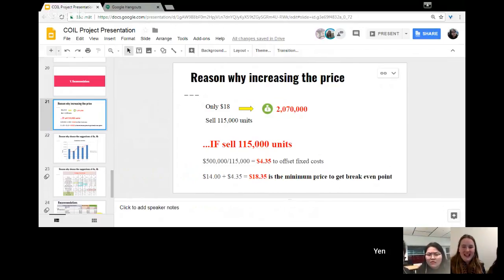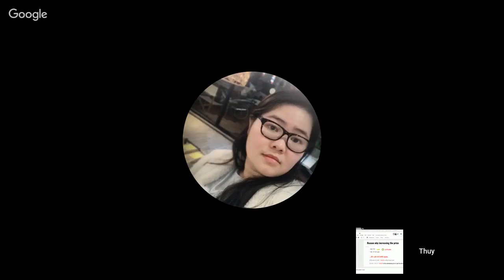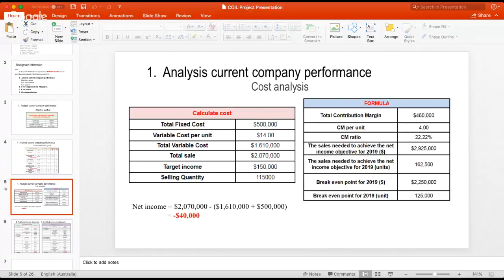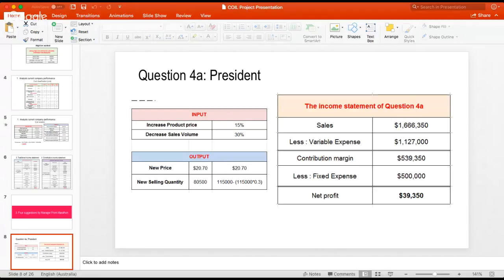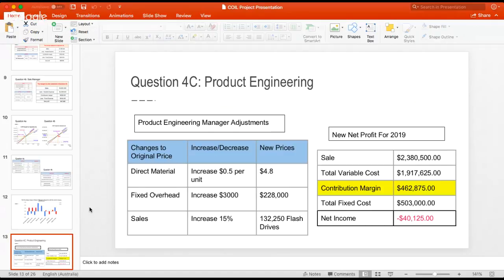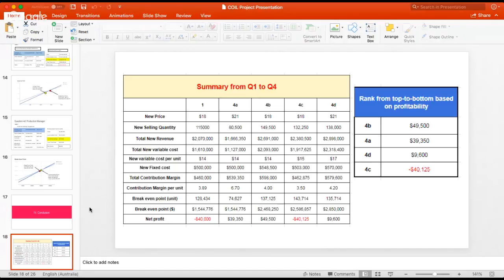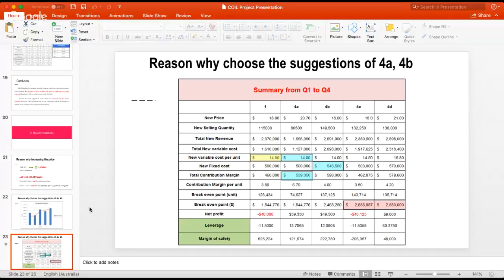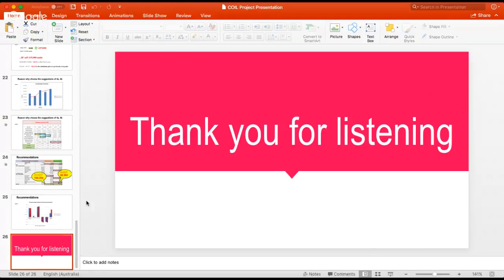COIL Presentation Group 13